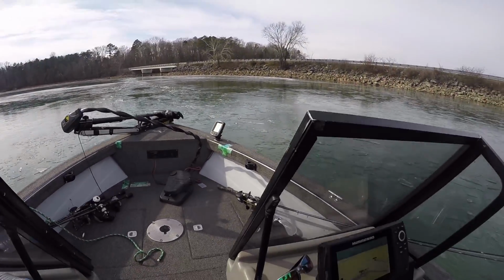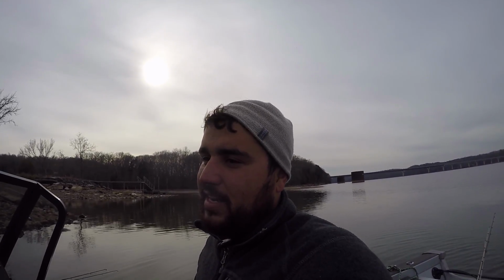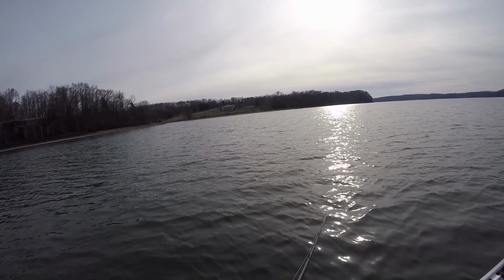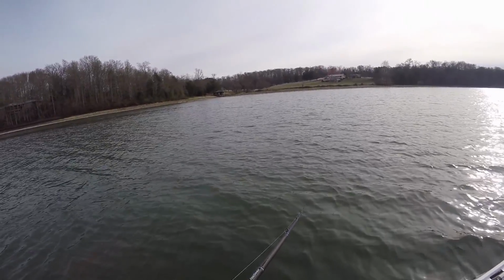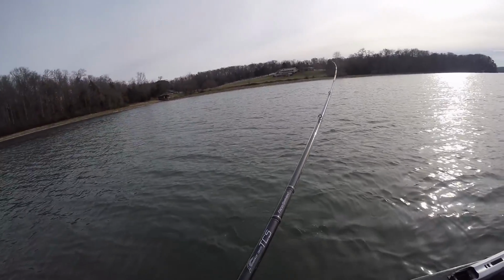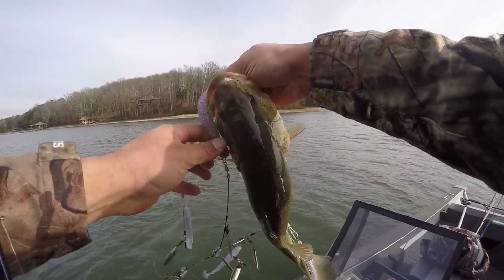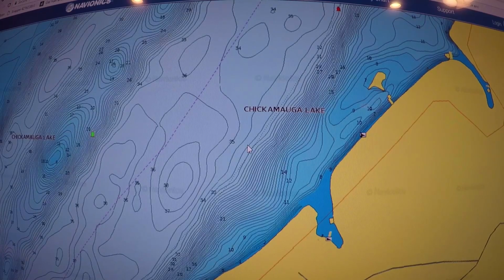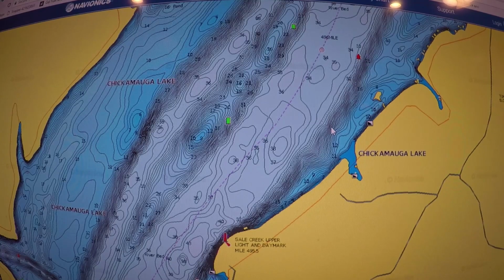Breaking Ice on Chickamauga for Big WINTER Bass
Hey everyone,

I was able to get out on the water yesterday. It took me forever to find a ramp that was not iced in. Finally made the drop on the other side of Blithes Ferry on the main lake and was able to muster a decent limit of bass in the remaining two hours.  Unfortunately, the camera did not record a couple of my catches. Incredibly the water temps were 33 to 34 in Sale Creek and 39 to 40 on the main river. In spite of this the bass were munching pretty good for about an hour before the front began to roll in.

Lure of Choice:

-Hog Farmer Harvester Rig
-Soddy Custom Tackle swimbaits (3.5 and 4.5 in) guntersville shad
-Owner 3/16 weighted swimbait hooks
-Lucky Craft Lv500